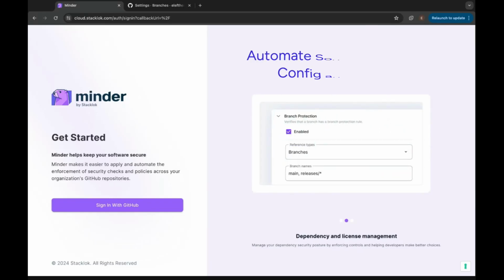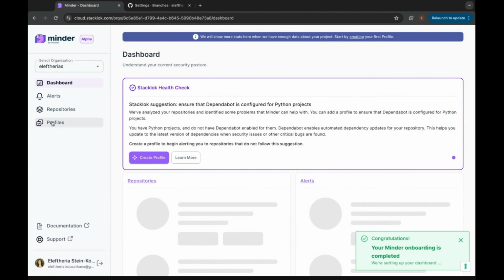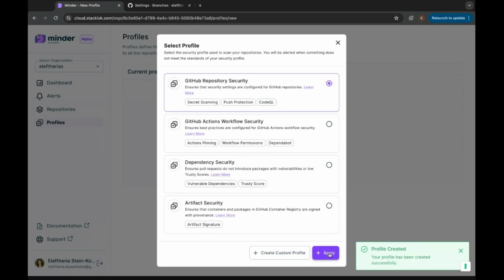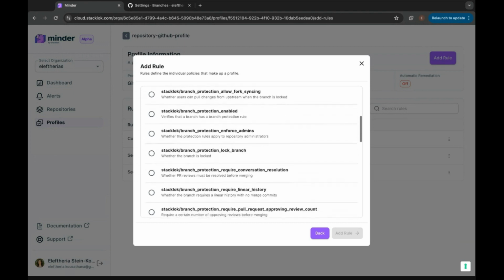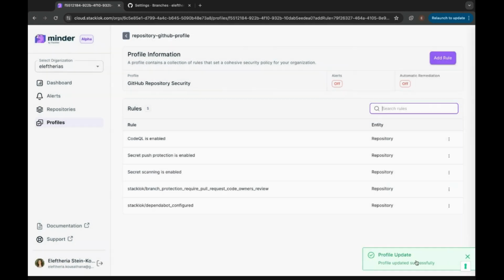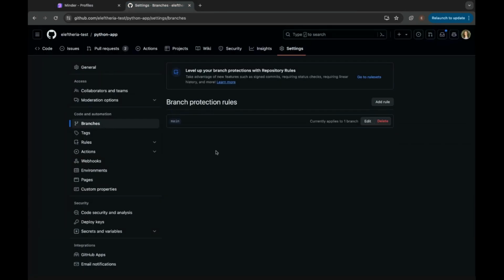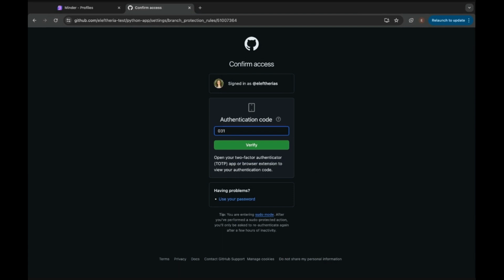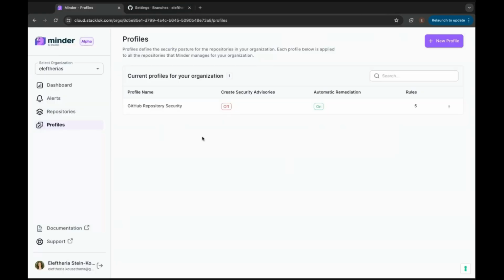Demo: Automating GitHub Repo Configuration and Security with Minder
If you're like many project owners or maintainers, your software project might span tens or hundreds of GitHub repos, and your repo configuration may be wildly variable. How do you make sure that your repos always have a standard configuration in place, like a code of conduct, a security.md file, a license file, secret scanning, and Dependabot? It's a lot to remember and to continuously monitor. Fortunately, you don't have to—there are free tools like Minder available to help.

In this demo, Stacklok engineer Eleftheria Stein-Kousathana demos how to use Minder, an open source software supply chain security platform, to help you keep your GitHub repos consistently configured and secure for your end users.